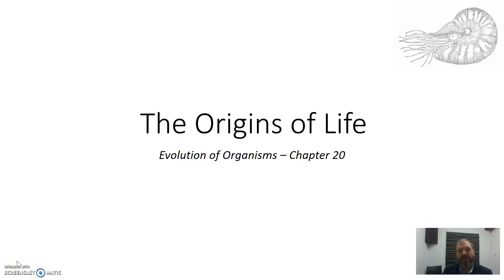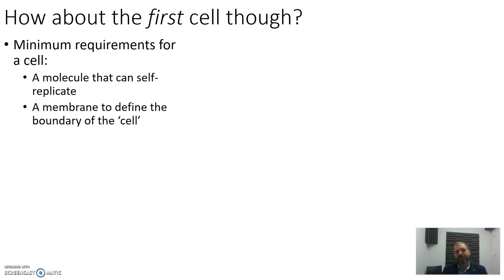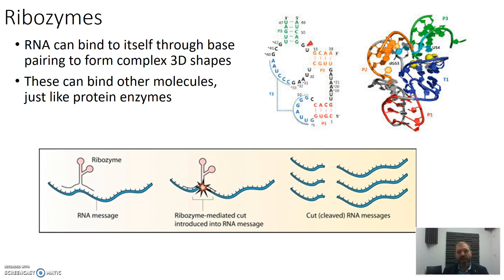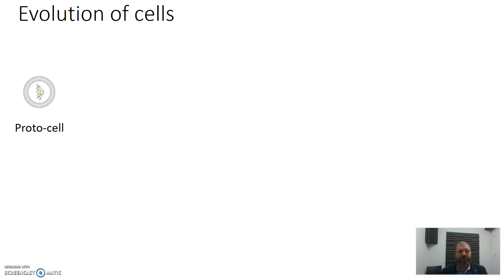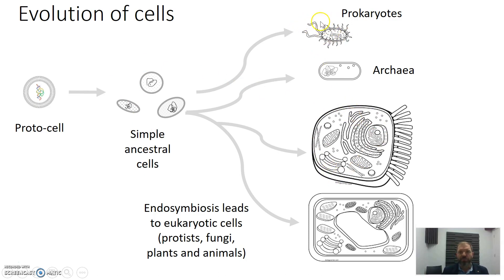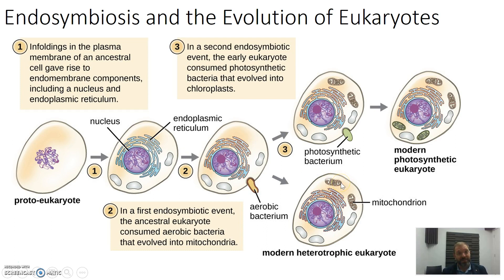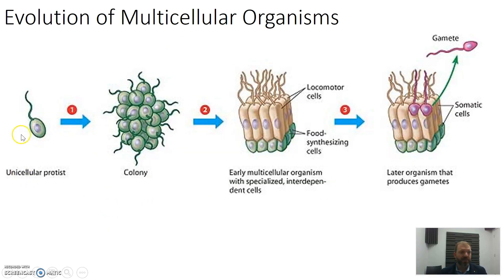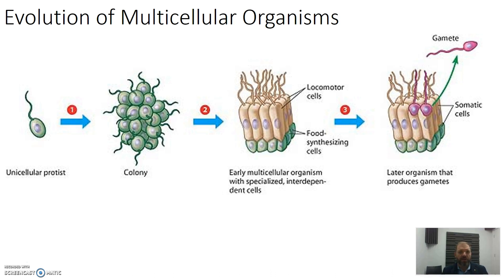Wk 1a Origins of Life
SACE Stage 2 Biology
(Evolution)